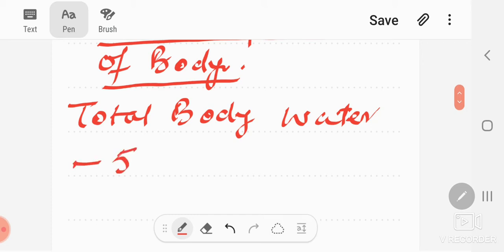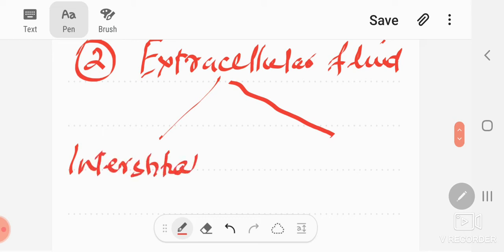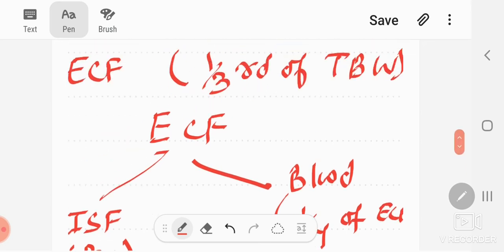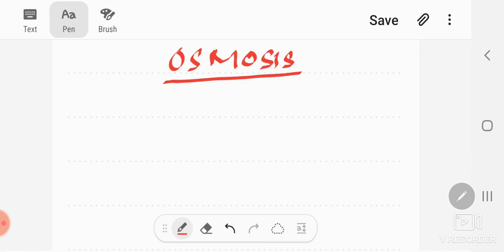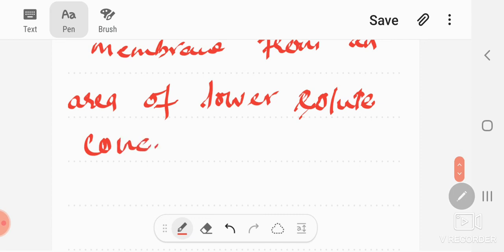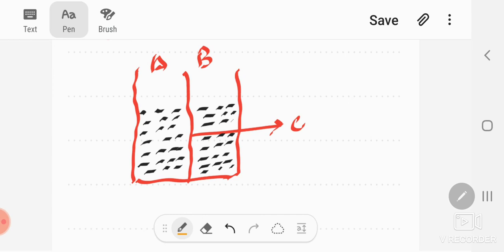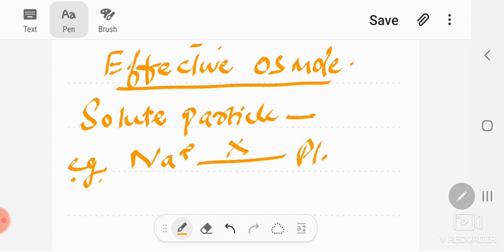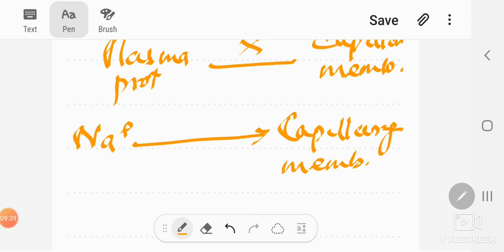Body Fluid Compartments Part 1 | Concepts for Medical Students